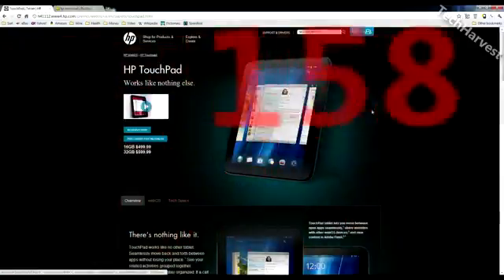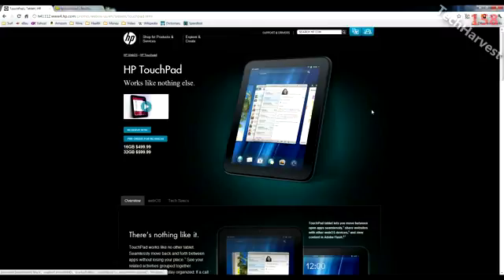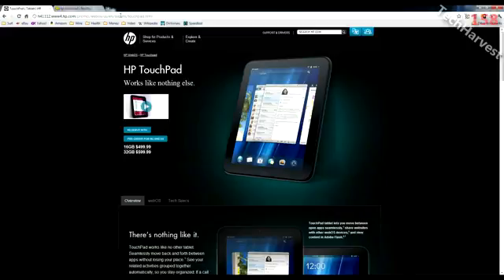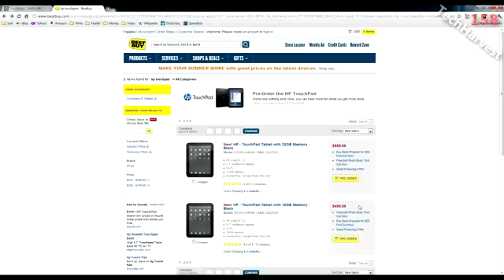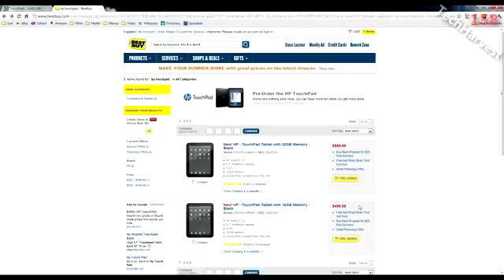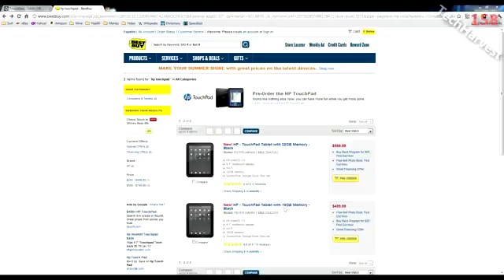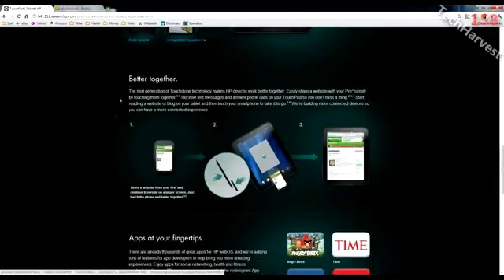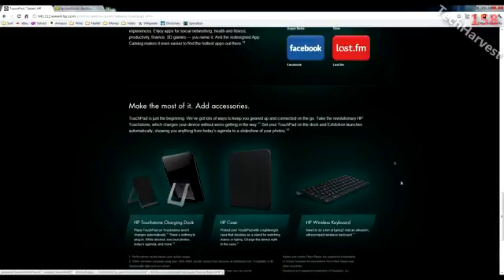The HP TouchPad Preview850